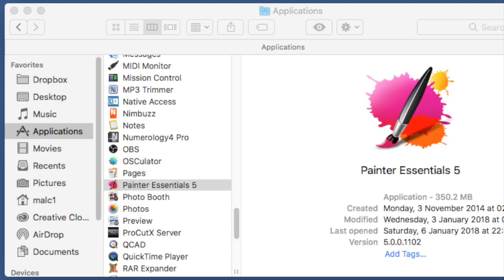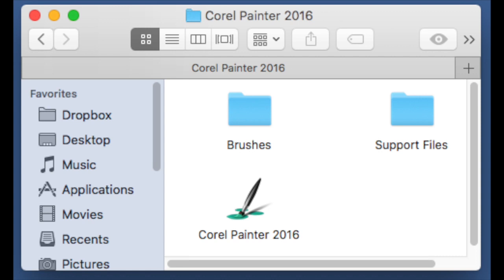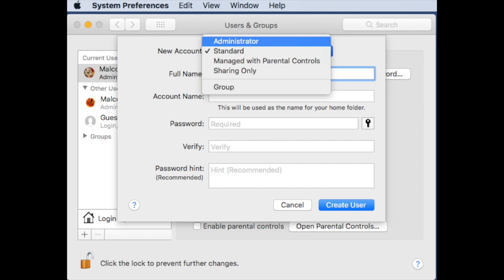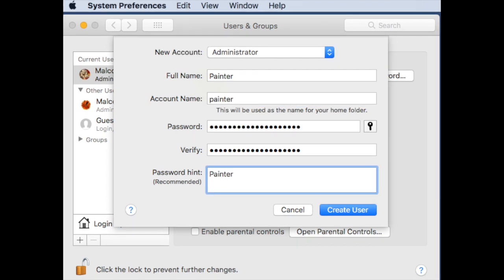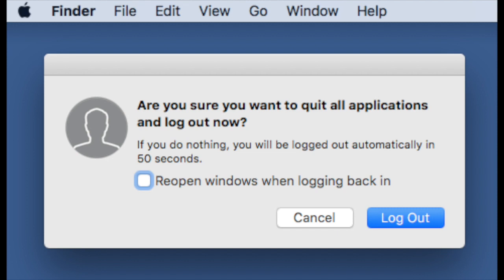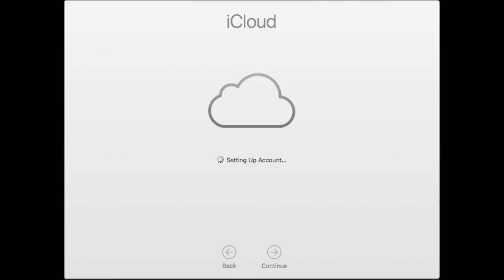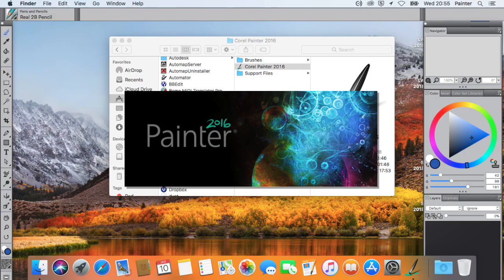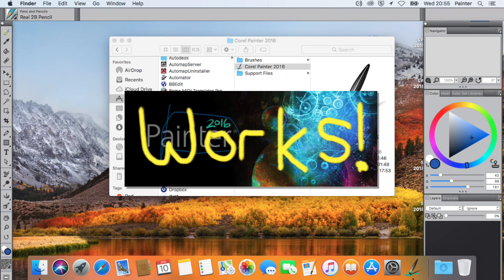Corel Painter For Apple OSX Crashing On Startup - Part 3 THE FIX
If this video helps you can buy @fixed1t a coffee Thx. This video is about Corel Painter For Apple OSX Crashing On Startup - Part 3 THE FIX

fixed1t Apple Mac Support

This video will show you a fully tested workaround to fix the crashing the you install and try to run the OSX Applications

Corel Painter
Corel Painter Essentials

Please watch this carefully, and don't be tempted to skip through the video .thinking that you know exactly what to do.

When you get Corel-Painter working, ensure you watch the next Video in the series, which will show you how to set up the Mac and Painter to share documents between your original User Account and your Painter User Account. If you don't do this you'll waste hours, days and weeks trying to transfer files, as I discovered to my annoyance.